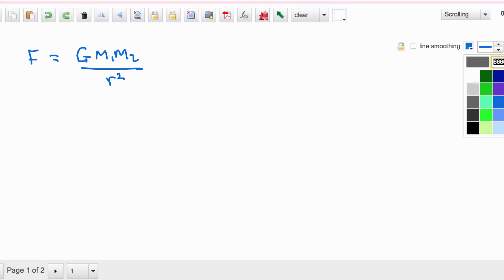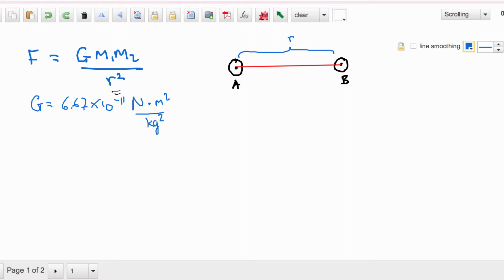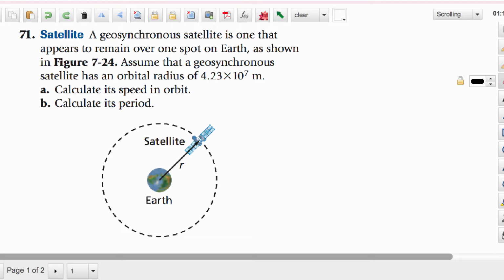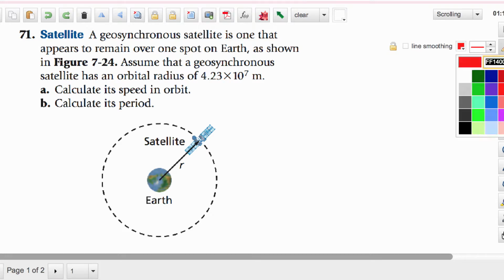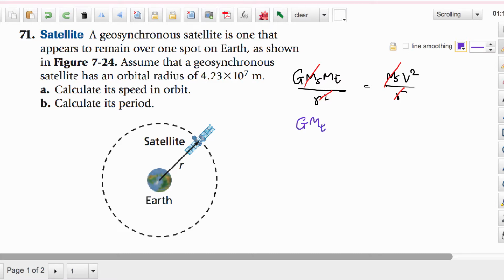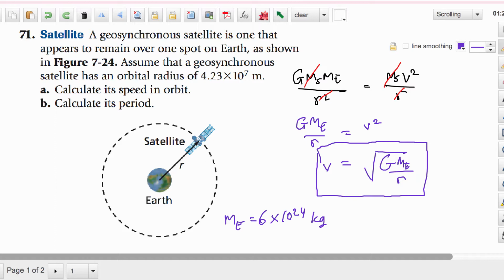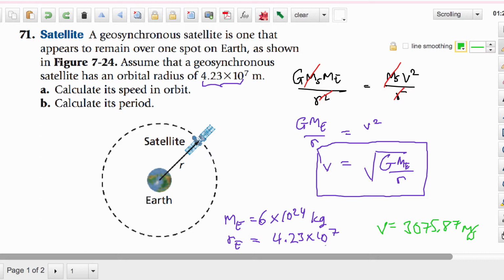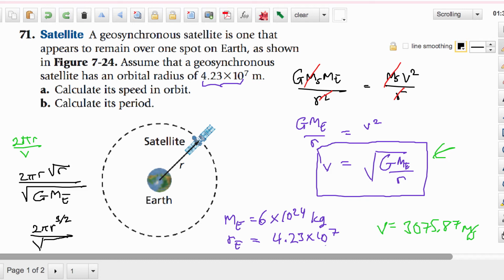Circular Motion Lesson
A part of a tutoring lesson with a student on circular motion and Newton's law of gravitation.

Request your quick online tutoring session in math or physics